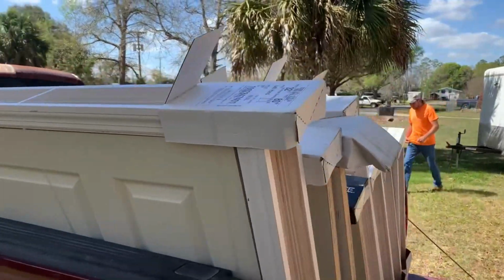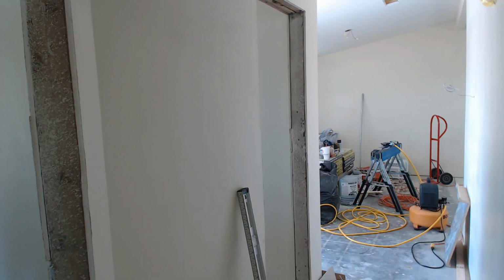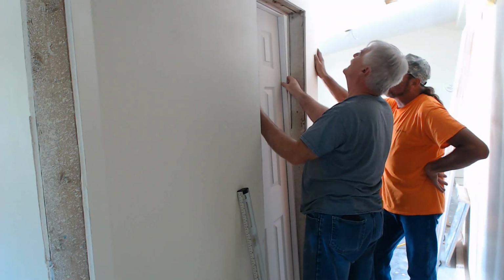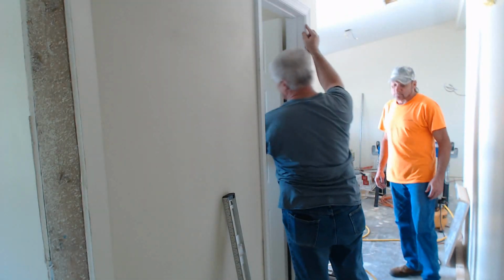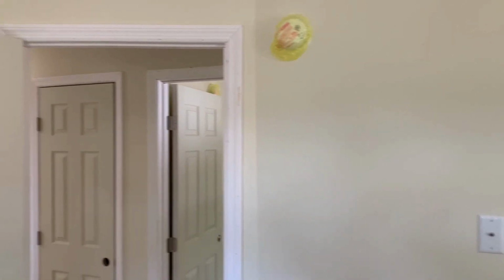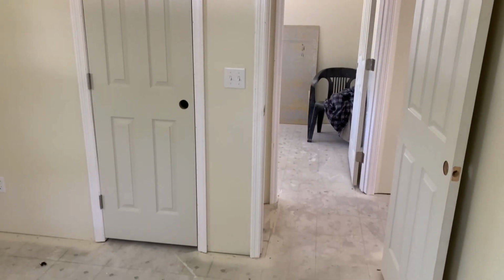Poor quality doors! We put them in anyway.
The interior doors purchased from Home Depot left a lot to be desired in the quality department. Workmanship as pretty poor. It's nothing we can't work around.